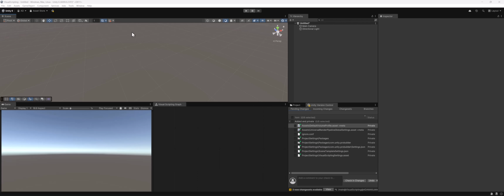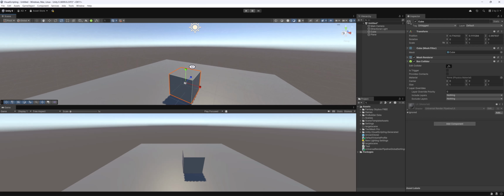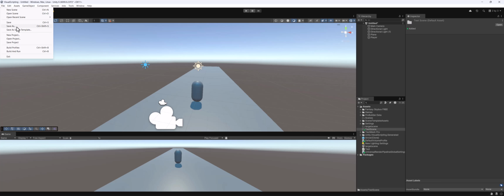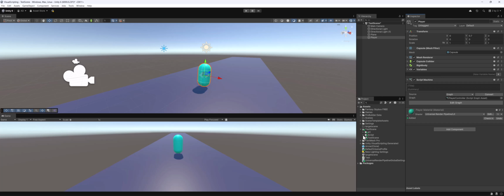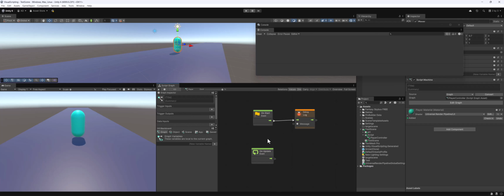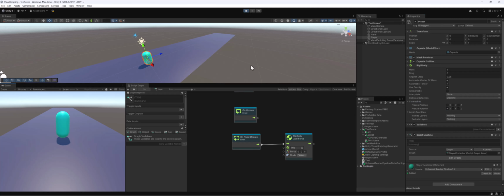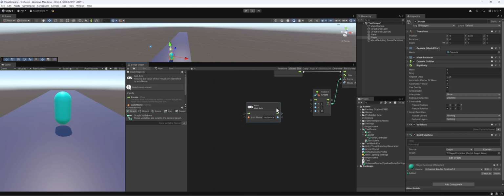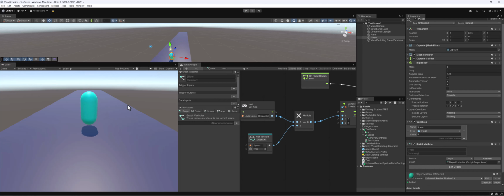01 In Class Lecture Visual Scripting